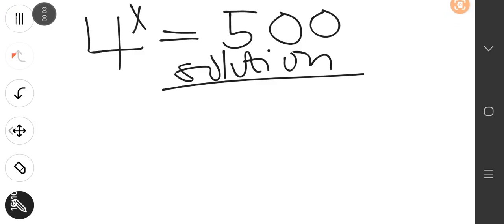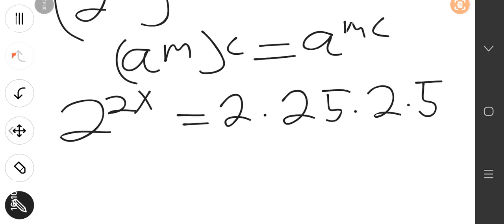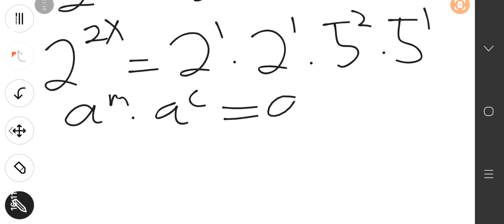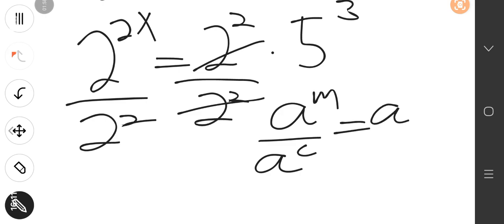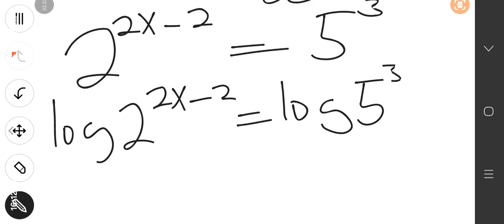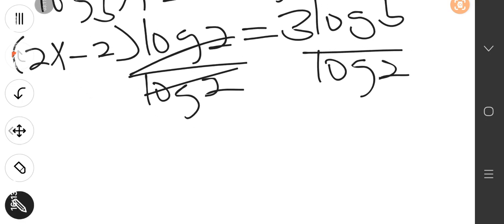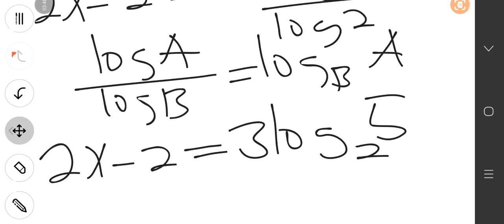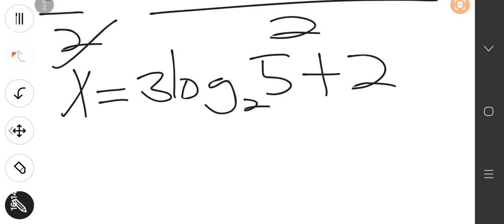MATH OLYMPIAD |EXPONENTIAL EQUATION |GRADE 7-12|USA CAN YOU SOLVE 4^X = 700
Think you can solve this exponential
In this video, you'll learn how to solve this exponential equation step by step using logarithms and prime factorization. Instead of giving a decimal approximation, we'll leave the answer in its exact form using prime factors—a technique commonly expected in advanced algebra and competitive mathematics.

This lesson is perfect for:

* Grades 9–12 math learners
* SAT, ACT, and AP Precalculus preparation
* University entrance exam preparation
* Math Olympiad enthusiasts
* Anyone who enjoys challenging exponential equations

Challenge: Pause the video and try solving the equation before watching the solution. Can you leave the final answer in primes?